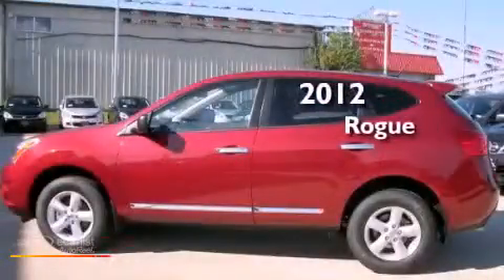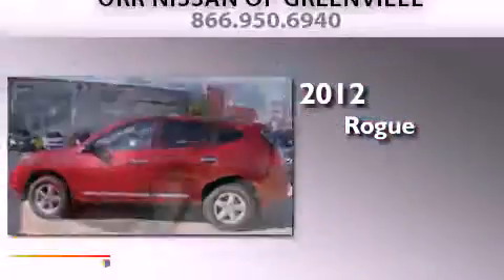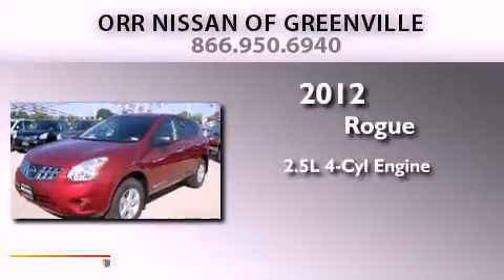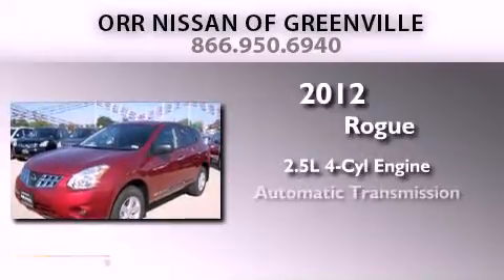2012 Rogue Greenville TX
Year : 2012
 Make :
 Model : Rogue
 Engine : 2.5L DOHC SMPI 16-valve I4 engine
 Trans . : Automatic
 Exterior : Red
 Miles : 95
 Interior : Black

 2012       Rogue Greenville TX